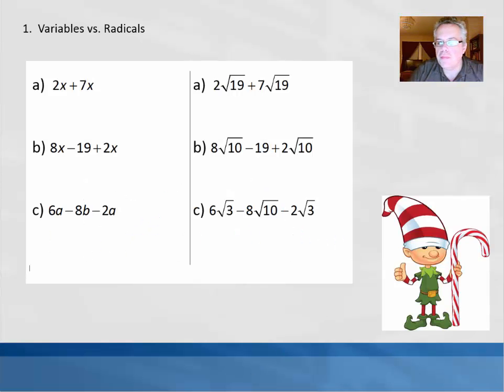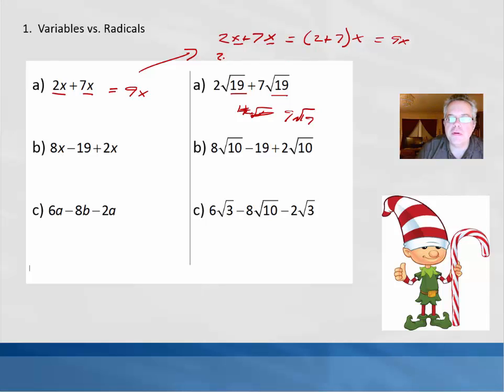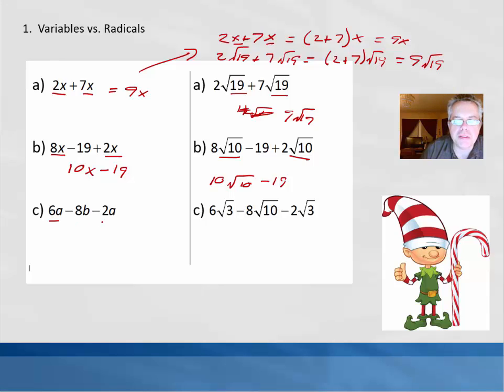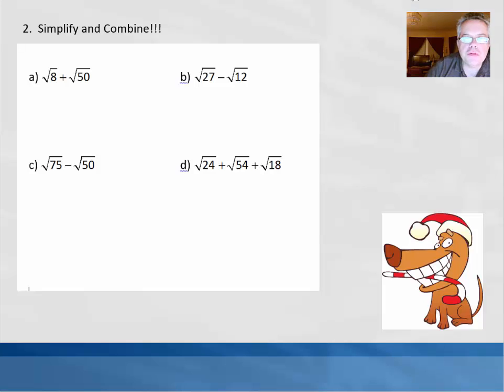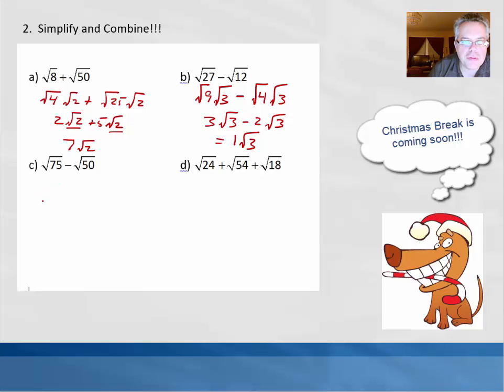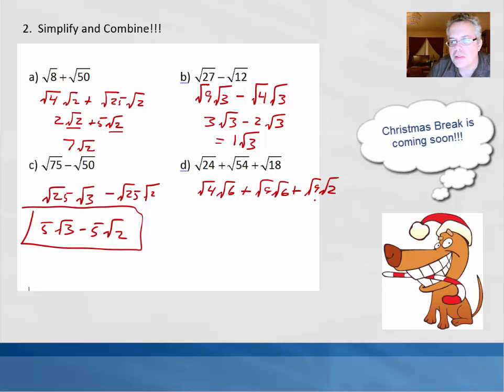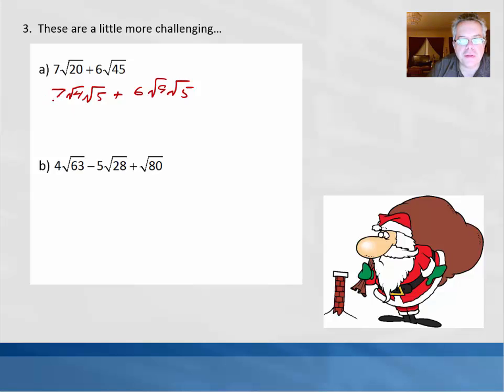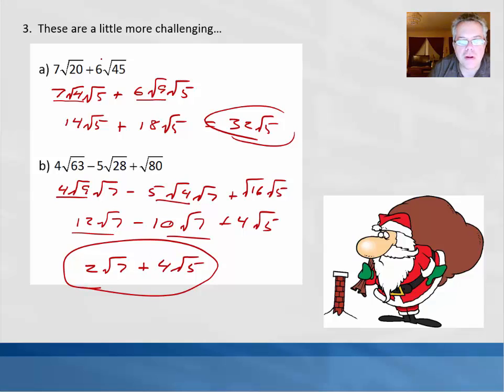Video 46 Combining Like Terms